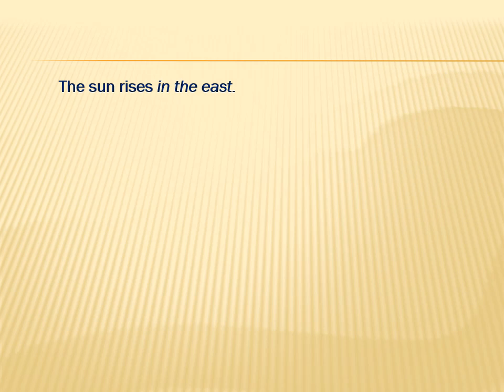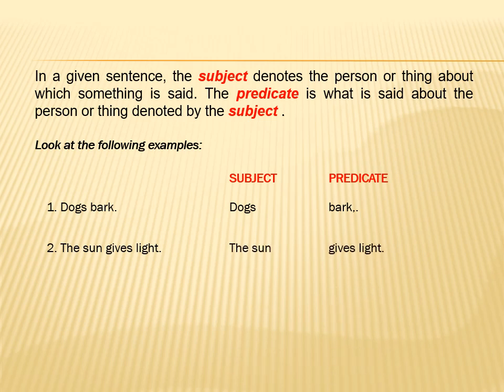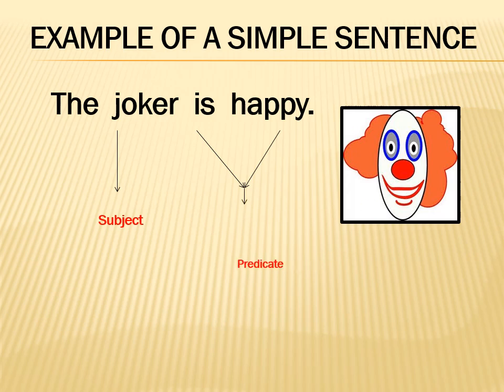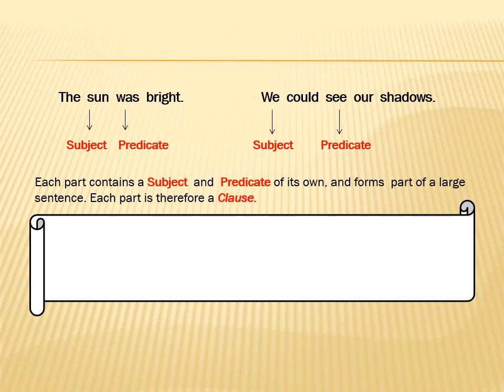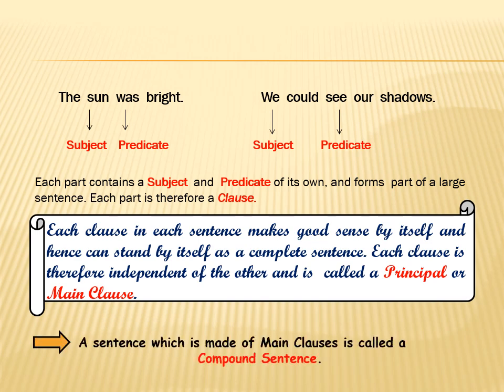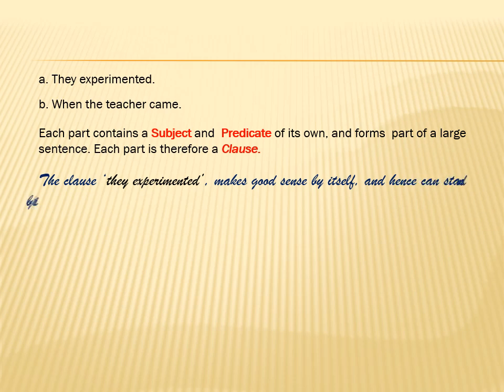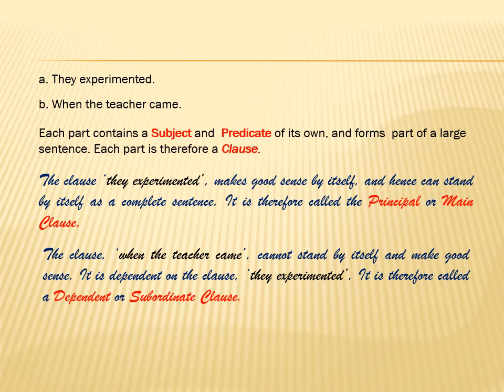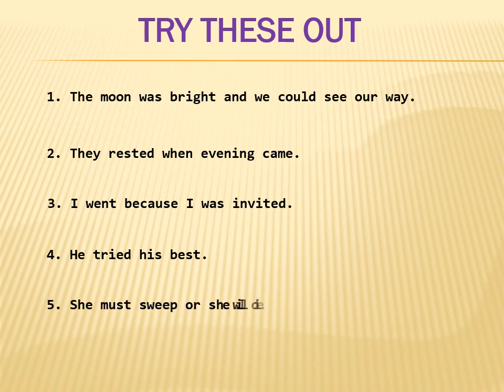QUICK ENGLISH - PART 3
LIVE LIFE TO THE FULLEST  ||  PETER THE ROCK ||  PETER  ||  THE  ||  ROCK  ||  EDUCATIONAL  ||  VIDEOS  ||  INFORMATIVE VIDEOS  || PHILOSOPHICAL  || GRAMMAR II SENTENCES II TYPES OF SENTENCES II SIMPLE SENTENCE II COMPOUND SENTENCE II COMPLEX SENTENCE II SIMPLE II COMPOUND II COMPLEX II